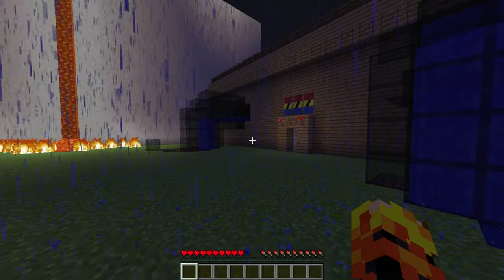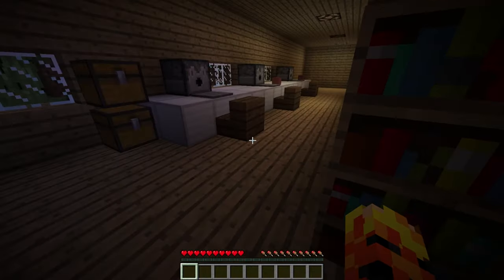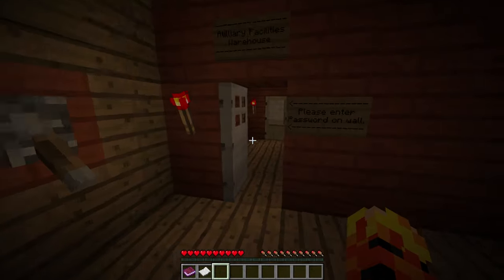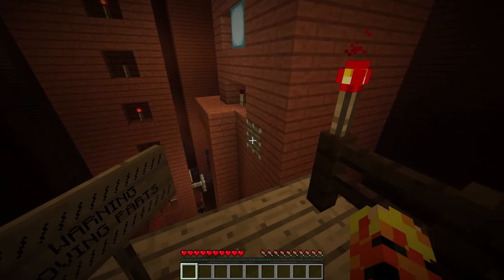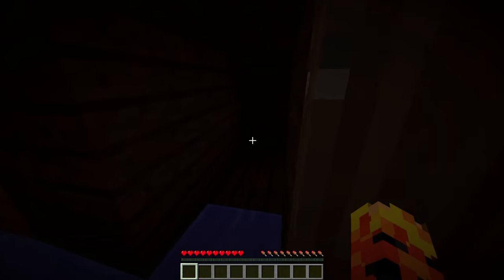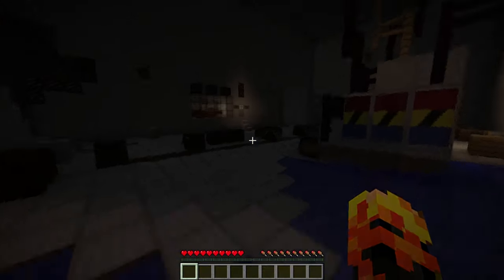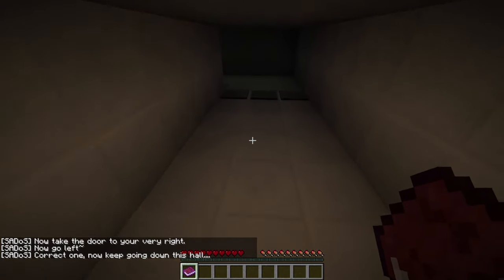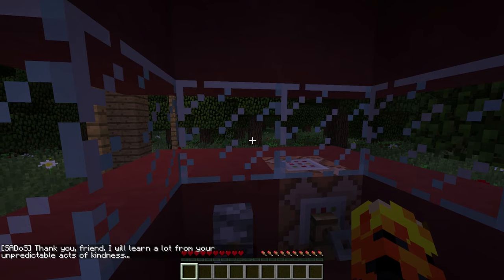THE GREAT ESCAPE! | Atilliary Facilities - Part 3 | Minecraft Adventure Map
We're playing another Minecraft Adventure Map, this time it's 'Atilliary Facilities' by Armystuntman, which is a prequel of sorts to the last map I played 'The Easiest Adventure Map Ever'

Prepare for parkour, puzzles and an evil AI that controls the facility!